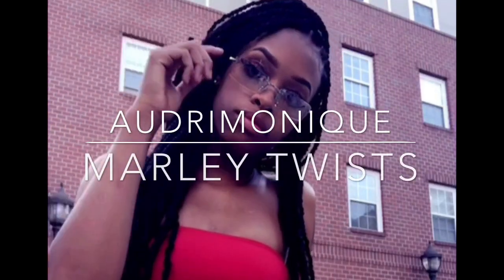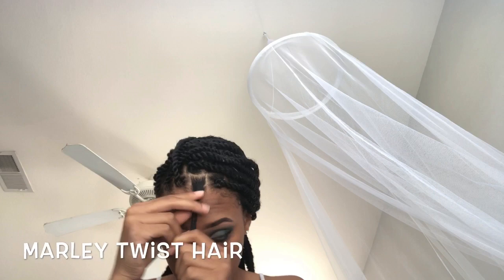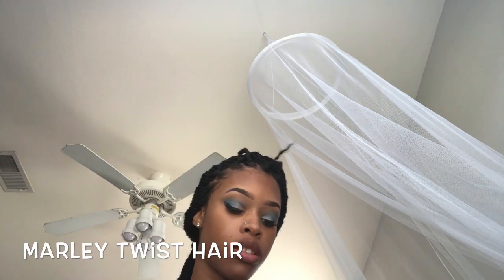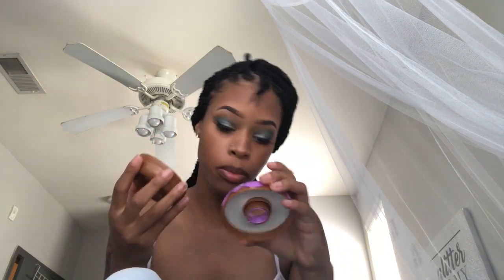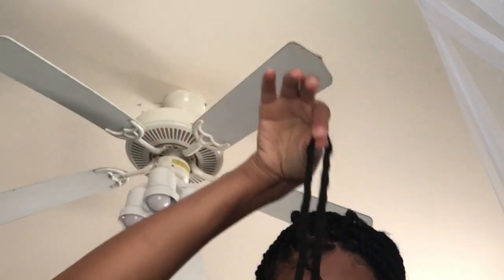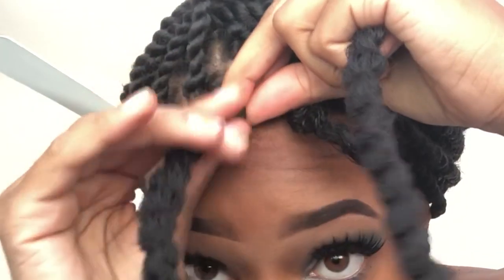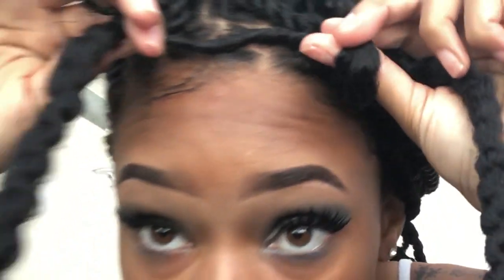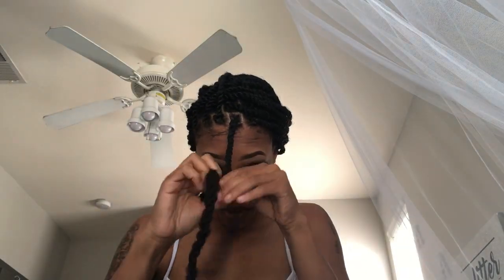how to do marley twists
Hey you guys! Thank you for tuning in once again and it’s always my pleasure! Today I’m showing you guys my simple way of doing Marley twists with Marley twist hair!